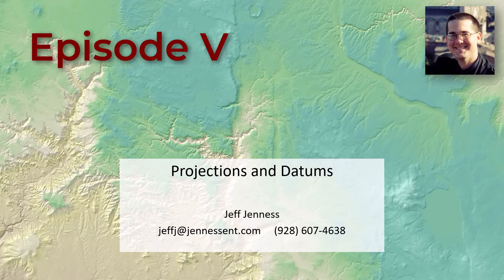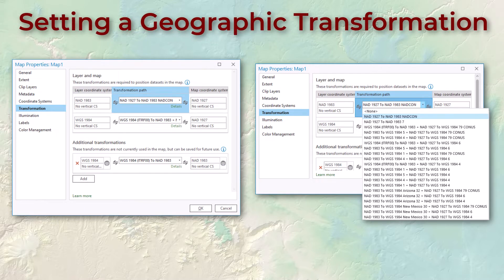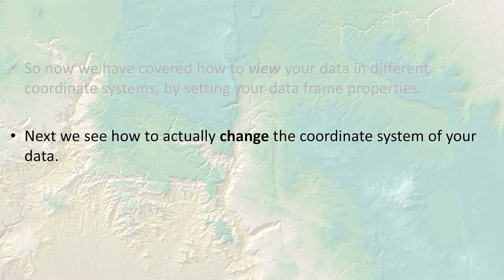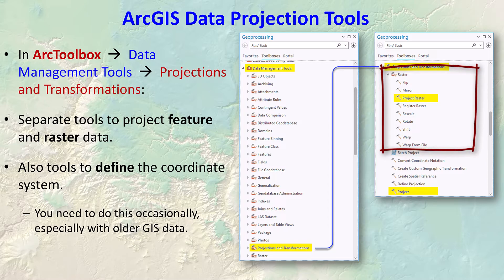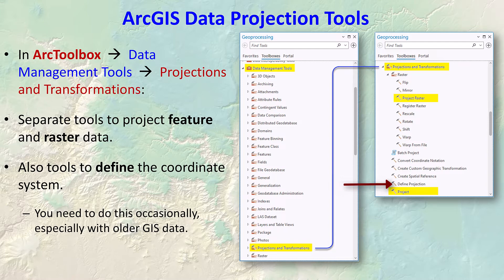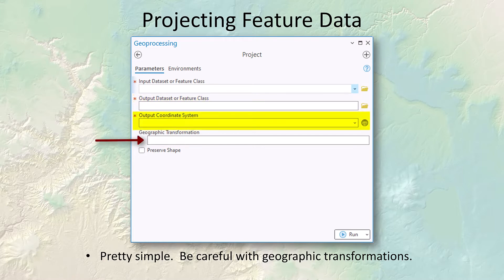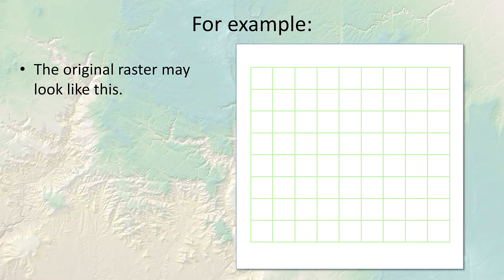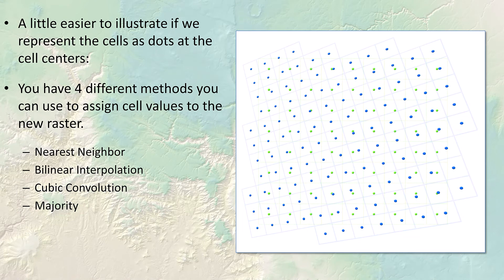Projections and Datums in ArcGIS Pro (#5 of 5): Reprojecting Data into New Coordinate Systems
An introduction to projections and datums in ArcGIS.  Here we discuss methods for projecting data into new coordinate systems, and special cautions regarding raster data.